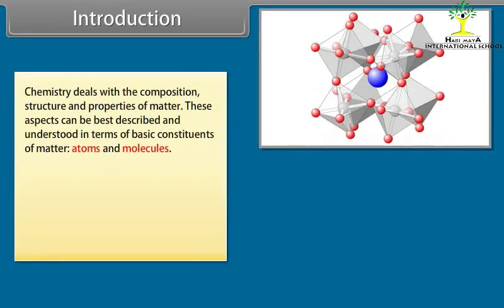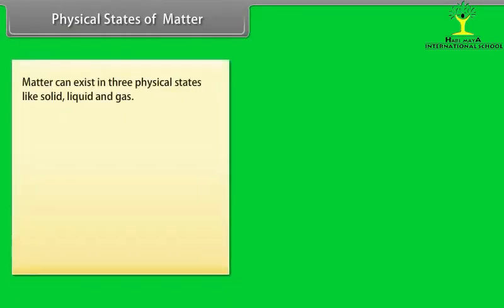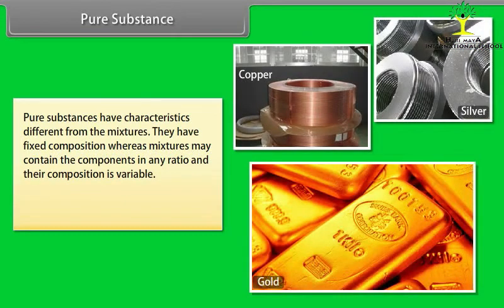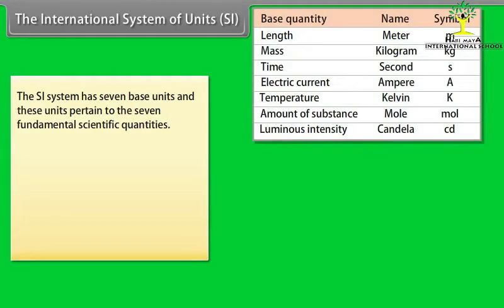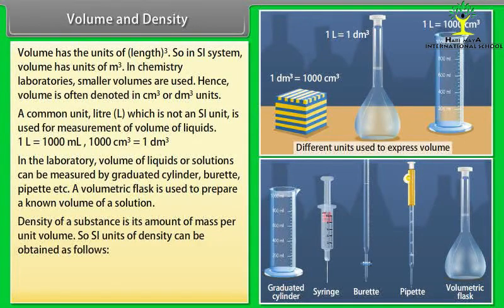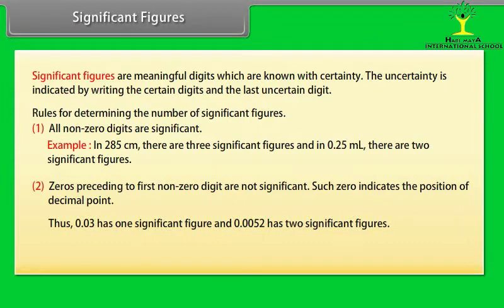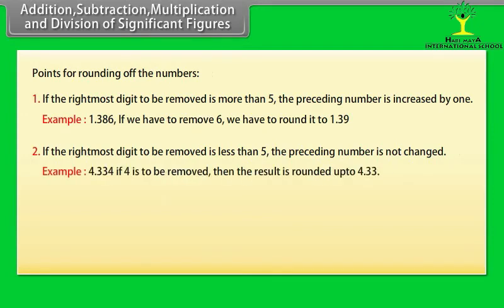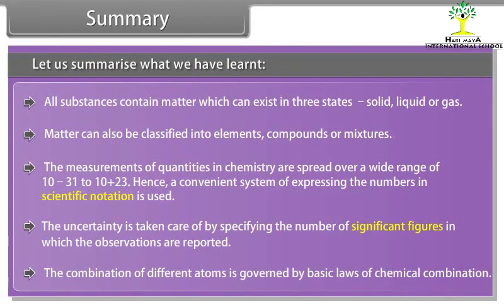Some Baisic Concepts of Chemistry I